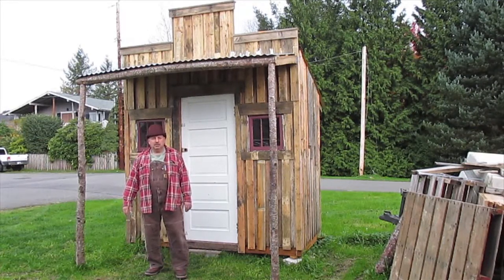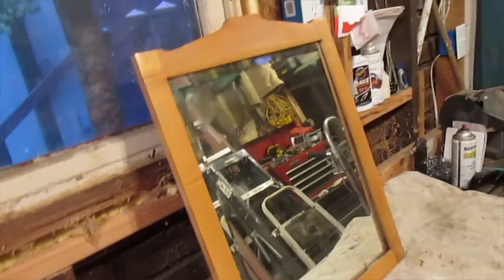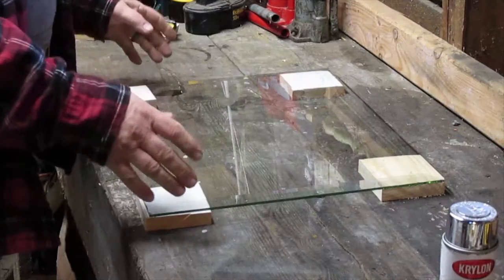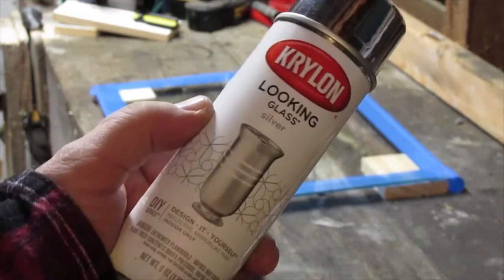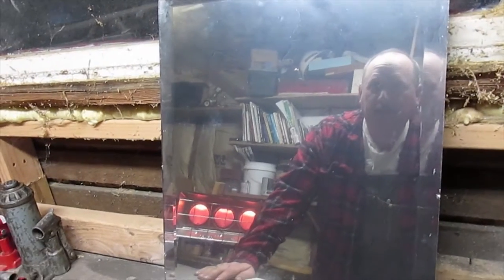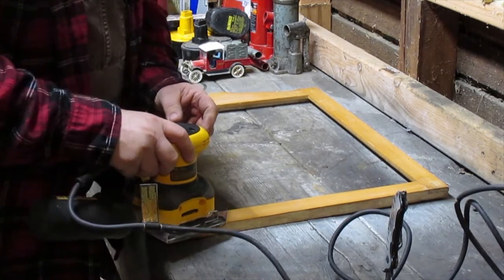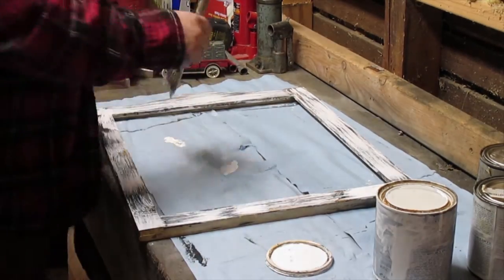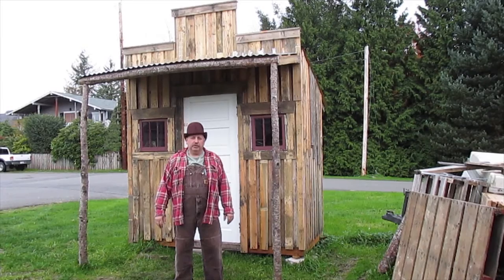Cabin in the Woods Outhouse Making a mirror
I like the way the frame turned out. Not so sure about the glass. What do you think? Keeper of the Mountain style.